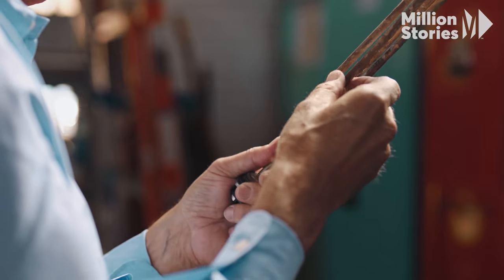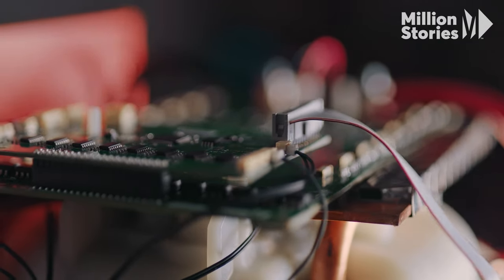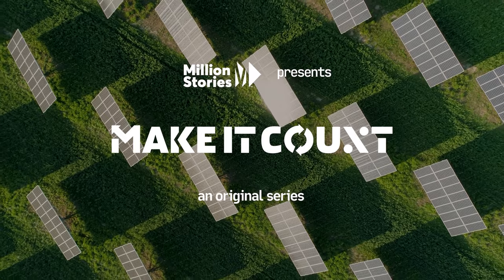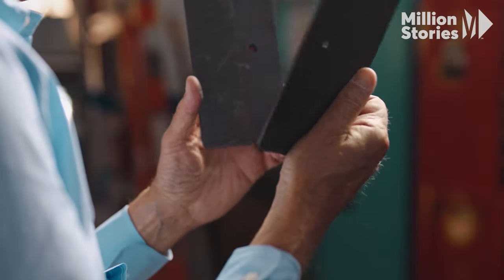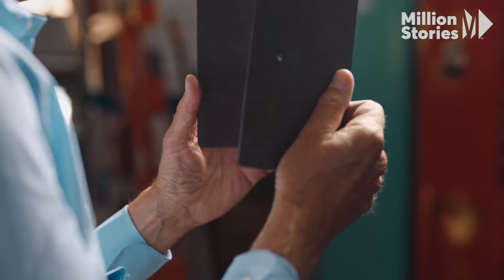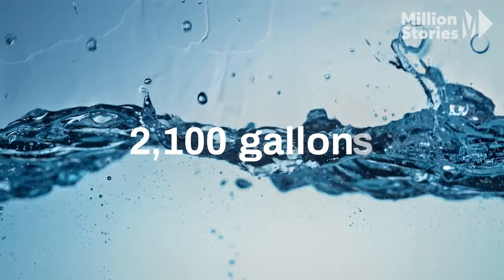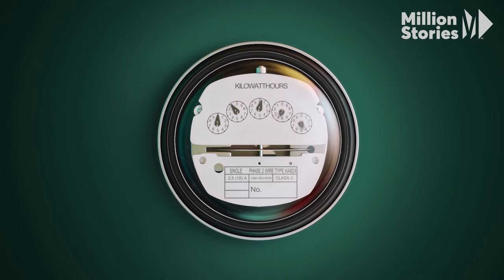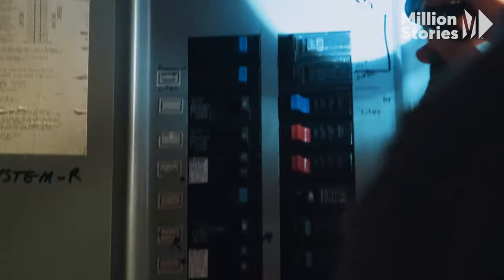Instant Hot Water Could Change The World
The way we move, treat, and use water contributes a surprising amount of carbon into the atmosphere, especially because of how inefficiently we heat water. “In the water heating industry, the old technology is still the new technology,” Heatworks founder Jerry Callahan explains in this week’s episode of Make It Count. Even a small amount of scale on a heating element drastically reduces its efficiency and impacts the environment. So Jerry created the Ohmic Array, an energy-efficient solution that instantly heats water so there’s less waiting around for water to boil when you’re making a pot of pasta. The only problem is, more people need to use it.